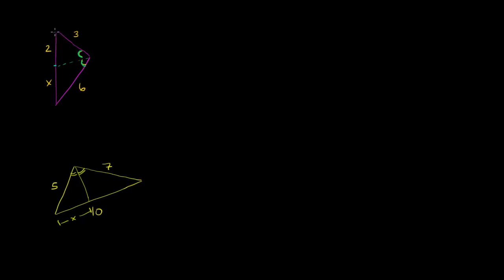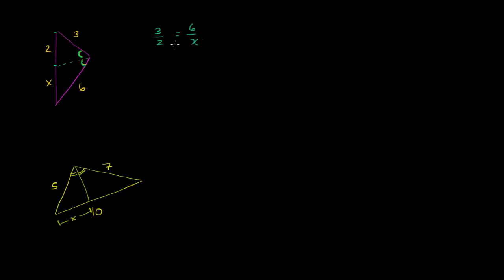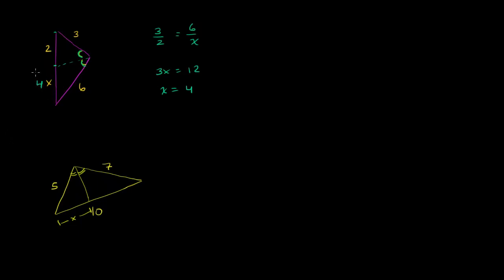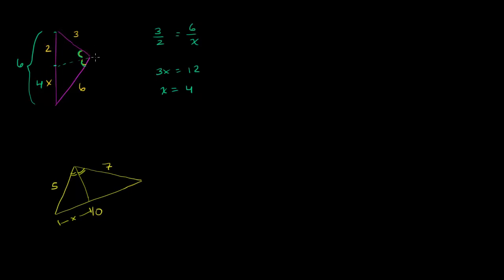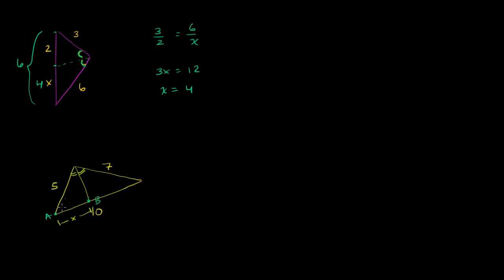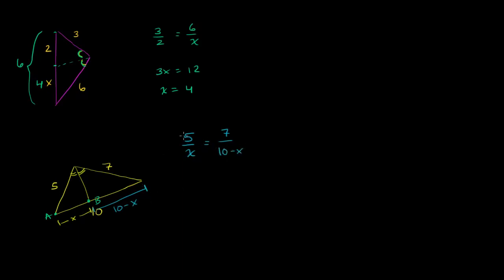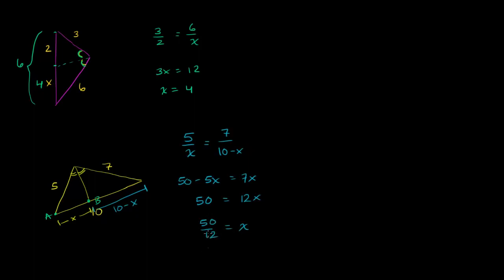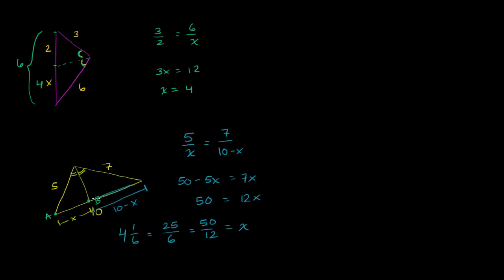Math High school geometry - Using the angle bisector theorem